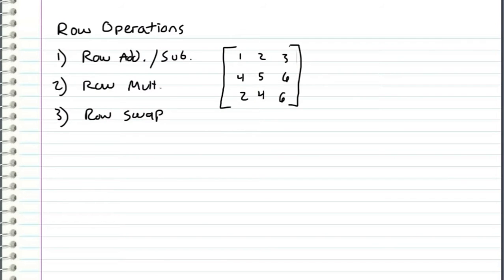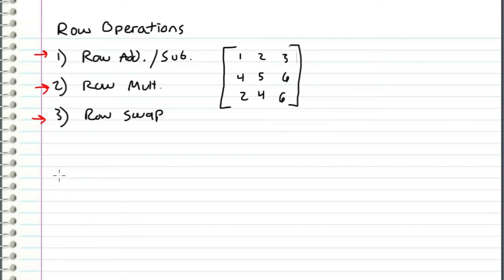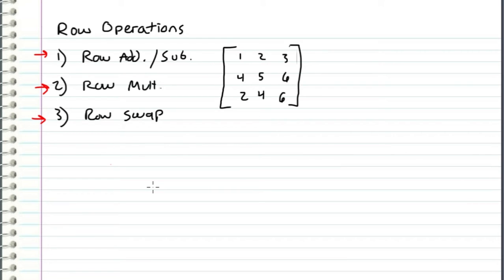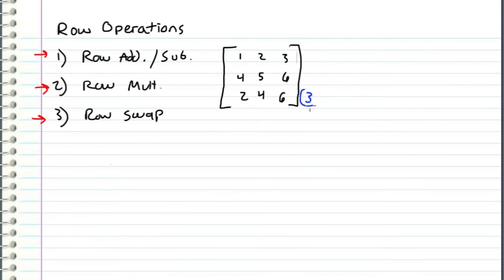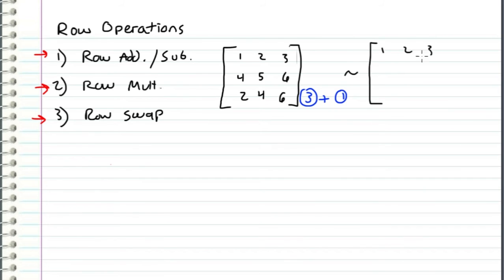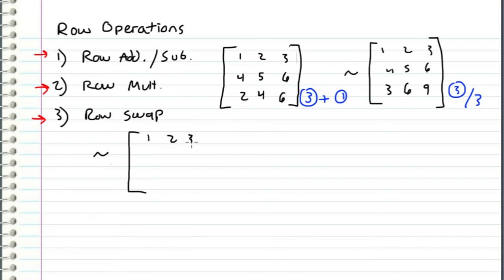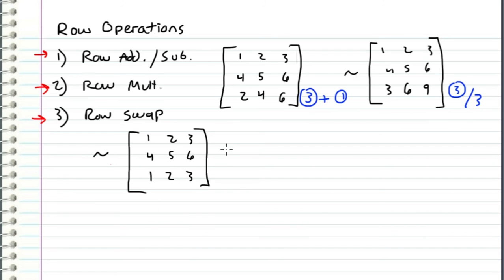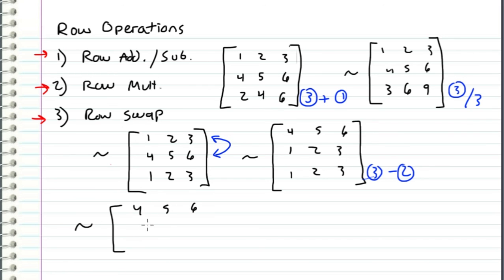Linear Algebra - 5 - Elementary Row Operations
Overview of the 3 row operations that can be used to row reduce a matrix